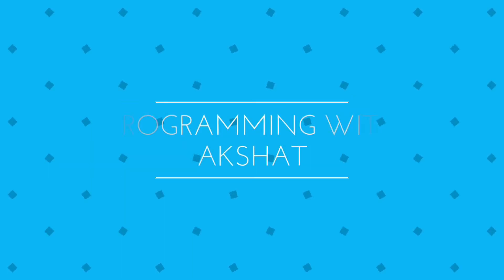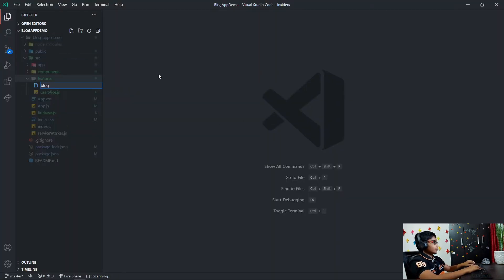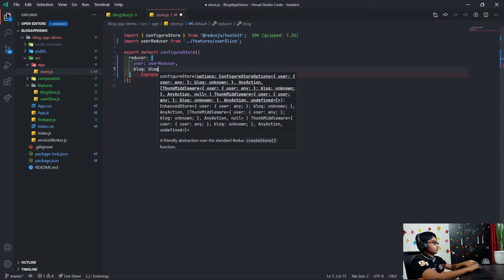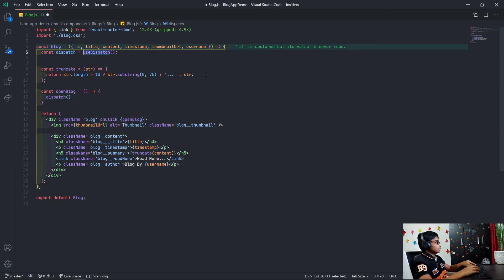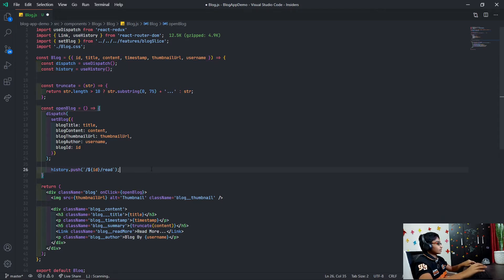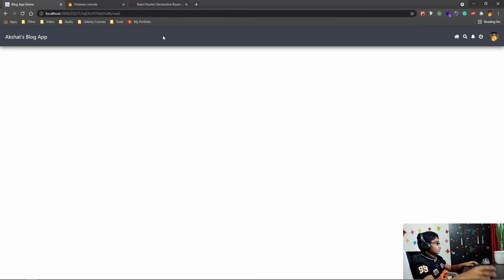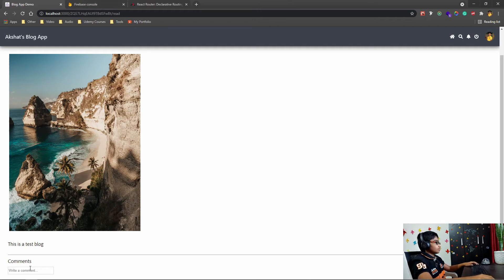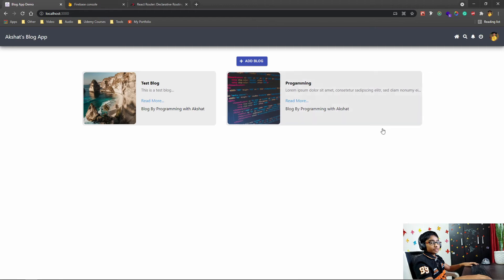How to create a blog app using react and redux - Part 5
Hi all,
In this video, I will talk about How to create a blog app using react and redux (Part 5 of 5)